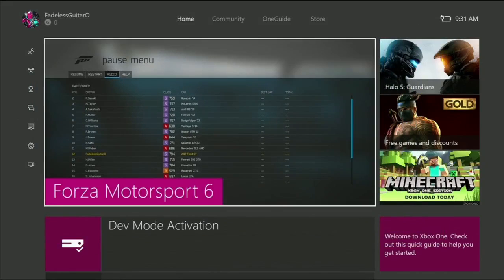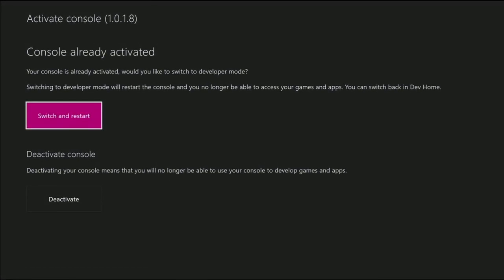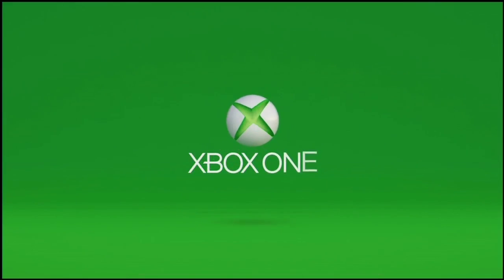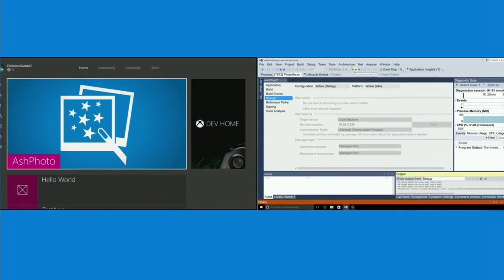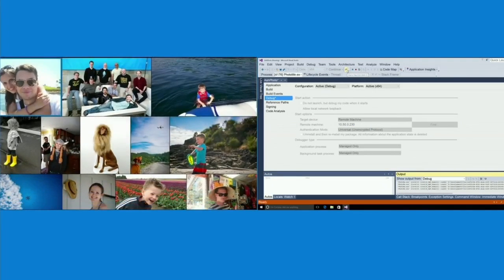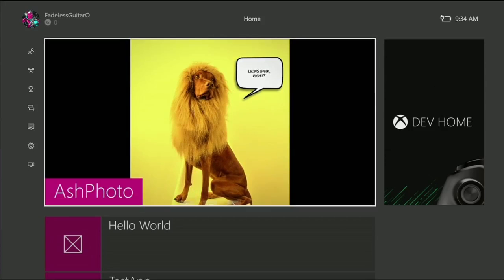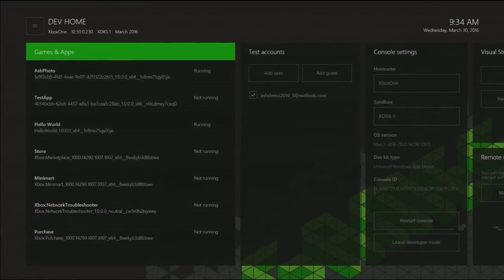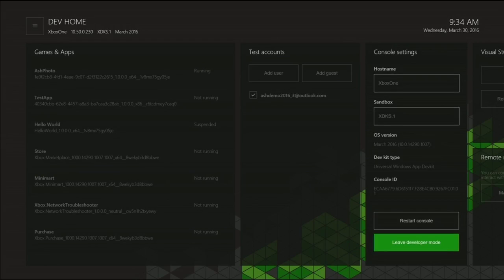Microsoft erklärt Dev-Mode für Xbox One (Build 2016)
Phil Spencer von Microsoft hat den Entwicklermodus und weitere Neueigkeiten für die Xbox One vorgestellt.